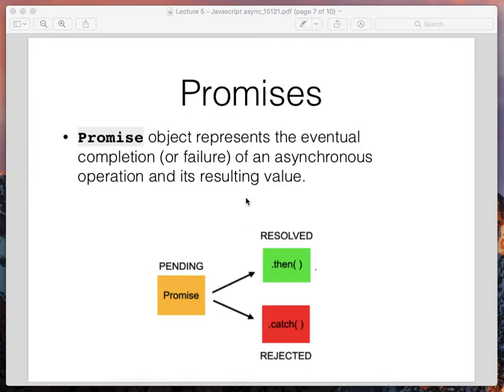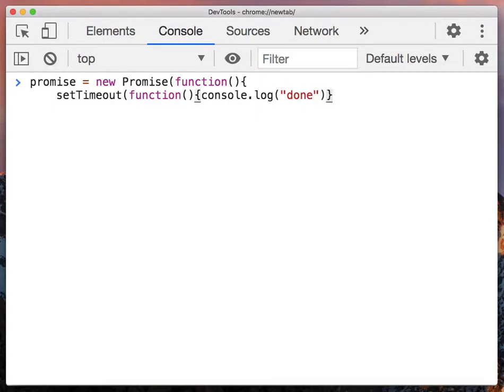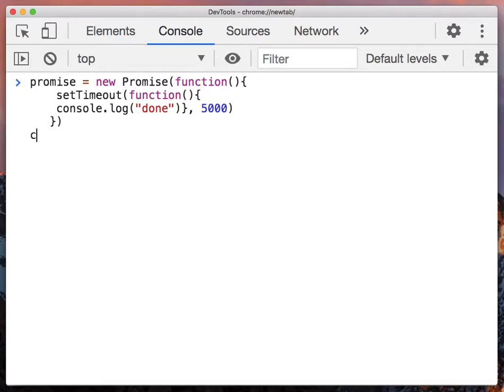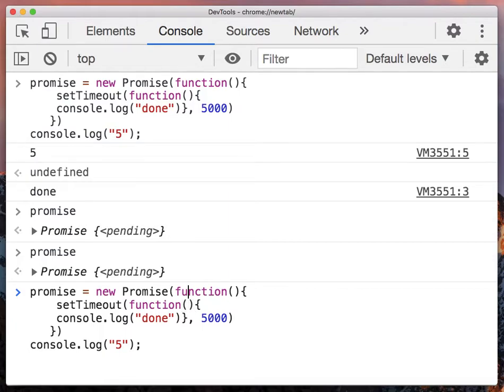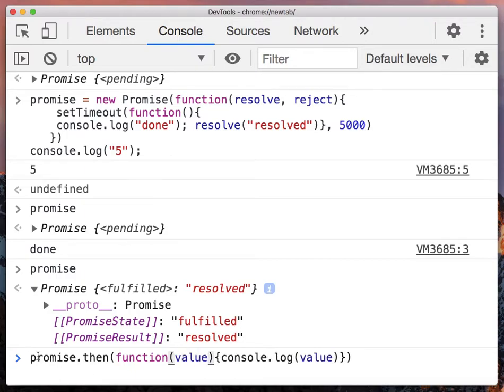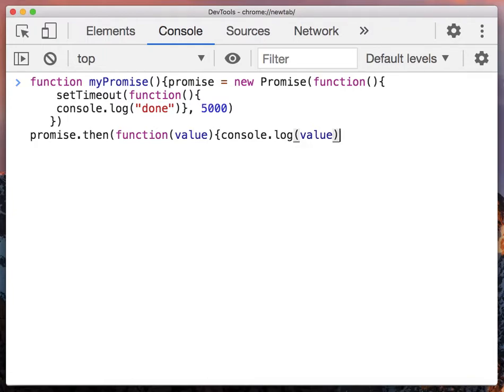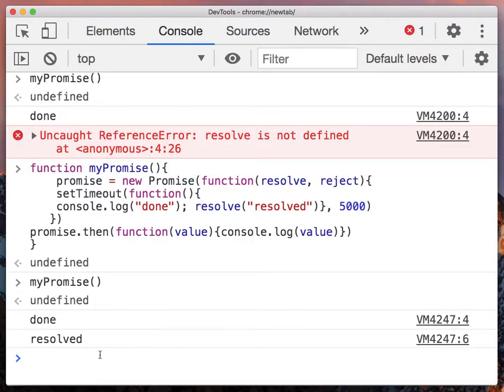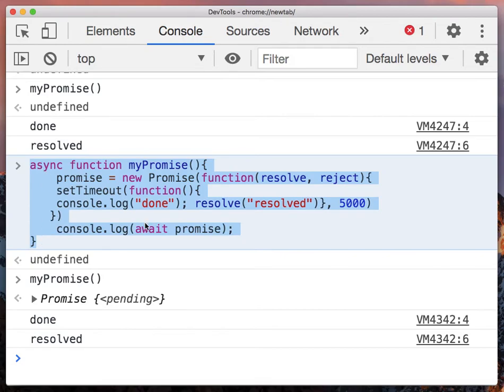Promises, Async Await keywords - LECTURE 2 | JavaScript Full Course | JavaScript for Beginners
Completion (or failure) of an asynchronous

A Javascript promise can be fulfilled, rejected, or pending
Promises
While a Promise object is "pending" (working), the result is
undefined.
When a Promise object is "fulfilled", the result is a value.
When a Promise object is "rejected", the result is an error
object.
filename=tryjs_promise2

Promises Convert callback to promise
 setTimeout(function() { myFunction(“hello
 world!!!"); }, 3000);
function myFunction(value) {
 document.getElementById("demo").innerHTML = value;

Async/Await
"async and await make promises easier to write” - async makes a function return a Promise
syntactic sugar
await makes a function wait for a Promise. You
don’t need the `.then()` syntax